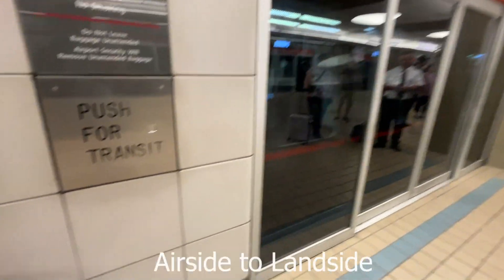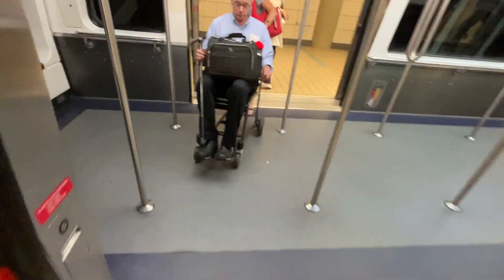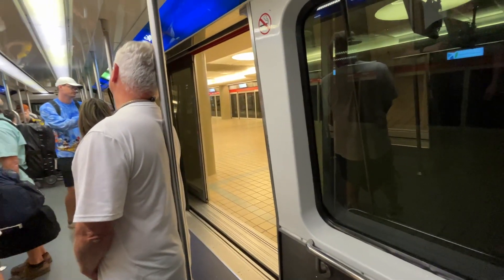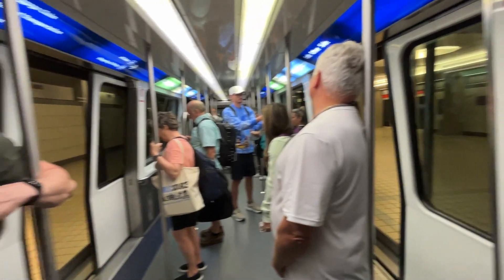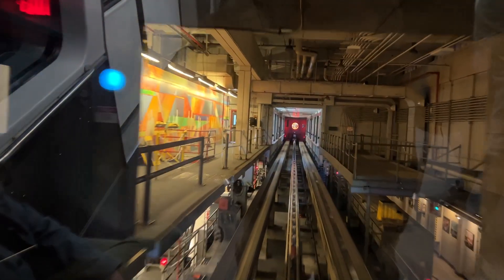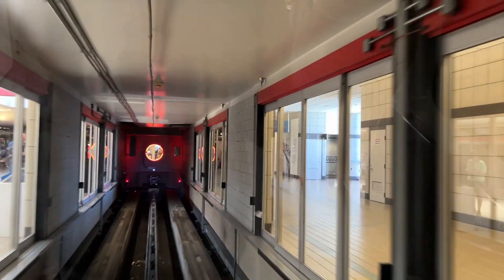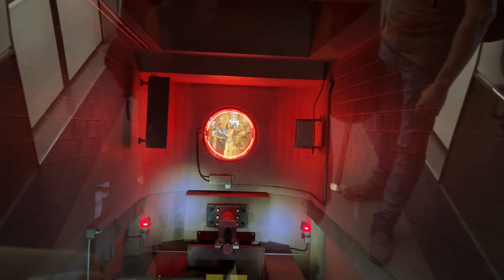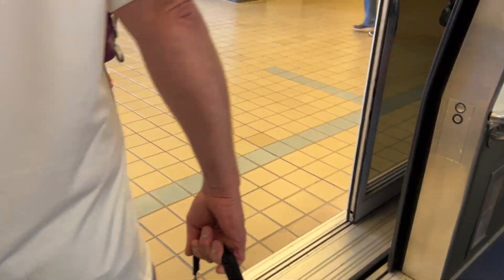Final takes of the Pittsburgh International Airport (PIT) Automated People Mover (APM) (2024)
Recorded 06/01/2024 (Landside to Airside), 06/08/2024 (Airside to Landside)
**As of Nov. 18th, 2025, this APM is no longer accessible or in use as the new Landside Terminal directly connected to Airside has now opened.**
This is a long needed updated take of the automated people mover going between the Landside and Airside Terminals at PIT in Moon Township. This is a much better take with better camera quality, movements, and less talking. I especially wanted to get updated takes of these as I thought 2024 could've been my very last time riding these as I wasn't sure what our flying situation was or the situation with these APMs will be next year due to the Terminal Modernization program (turns out we flew again twice in 2025 and the APMs were still here). It's too bad because I love riding these every time I come here. This is a combined take going towards both the Airside Terminal on the right side train from Landside and the Landside Terminal on the right side train from Airside. This is my childhood airport terminal transit system. The system has C-100 vehicles built by AEG Westinghouse, which are pretty common at airports.
These have had upgrades by the successor companies of Westinghouse's transit division, such as Bombardier, in the late-90s and the mid-2010s.
They have EPCO CL Circleline door open buttons and key-switches on the inside, and a Dewhurst/Dupar hall station on the outside, I believe only at Airside. Both are buttons normally used on elevators. I believe the EPCO buttons came to be because Westinghouse was the original manufacturer of the C-100 vehicles and they owned Elevator Products Corporation at the time. What's also interesting is they have conventional STANLEY automatic sliding platform doors, similar to a majority of other sliding doors at the airport.
Installed 1990-92, modernized 1999 and 2014-16

PLEASE NOTE these were NOT installed by Adtranz or Bombardier, as Adtranz then Bombardier took over the C-100 (now Innovia APM 100) system in around 1996, and this system was installed in 1990-92. Westinghouse was the original manufacturer of the C-100 system. Adtranz and Bombardier did work to these however and Alstom currently maintains these.